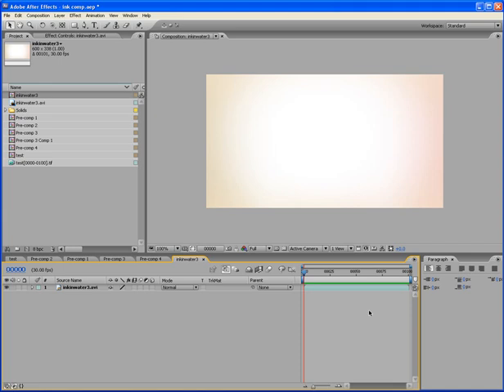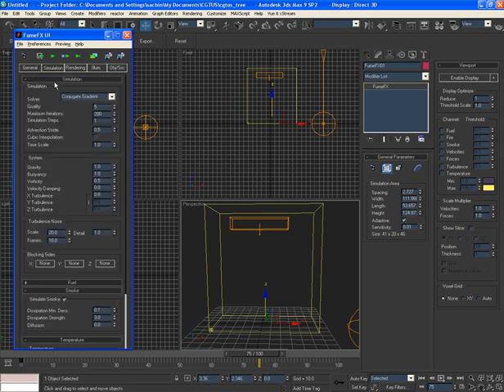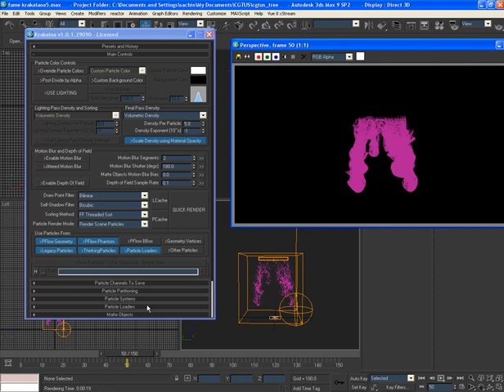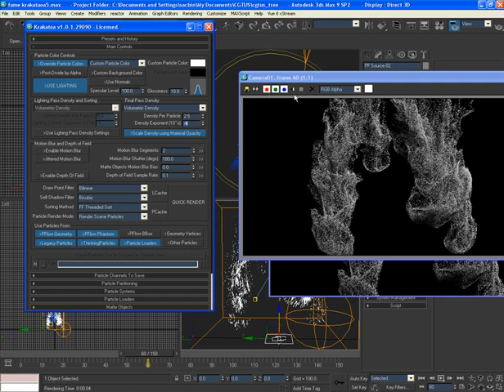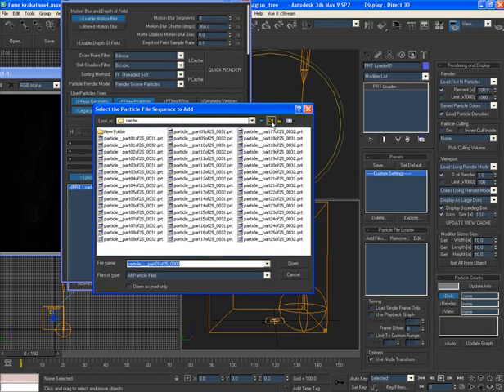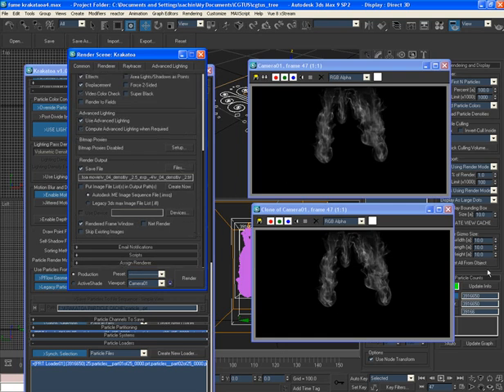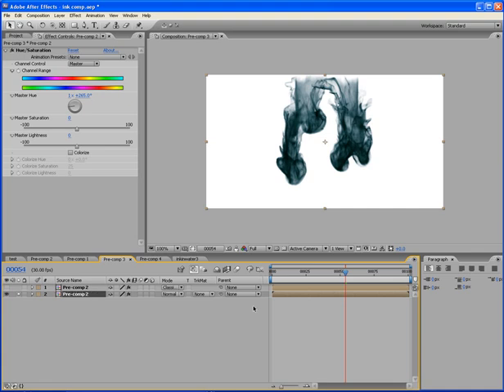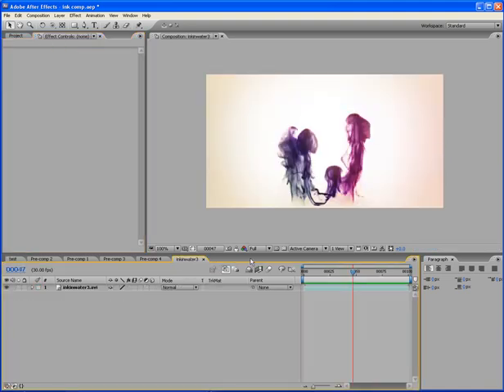Create a Cool Looking Ink Effect using FumeFX, 3ds Max, and After Effects